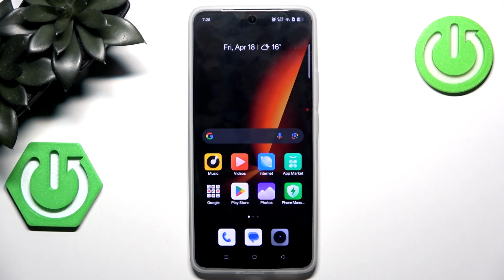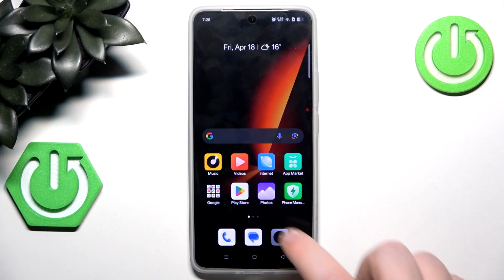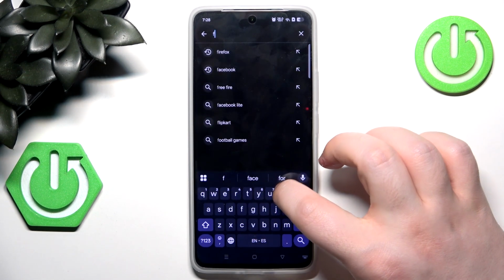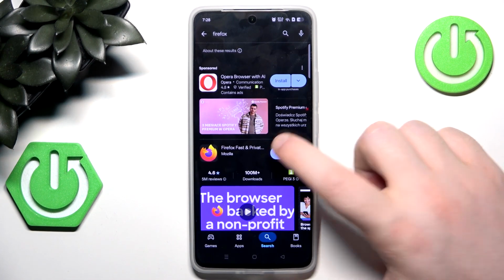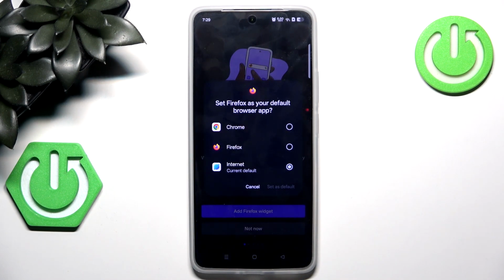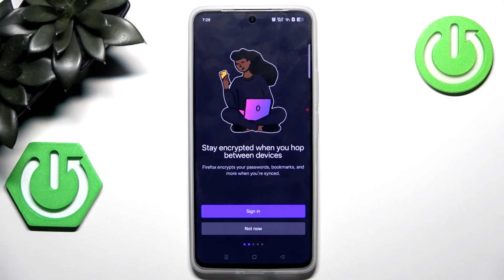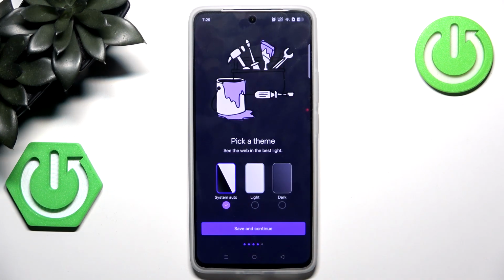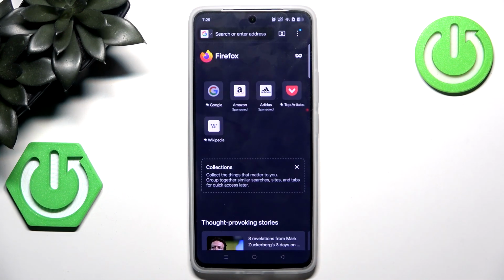REALME Neo7 – How to Install Firefox Browser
If you want to use Firefox on your REALME Neo7 smartphone, this video will show you exactly how to install the Firefox browser step by step. We’ll guide you through opening the Google Play Store, searching for Firefox, installing the app, and setting it up for the first time. Whether you’re switching browsers or just want to try something new, this tutorial makes it easy to get Firefox running on your REALME Neo7. You’ll also see how to handle the initial setup options, like making Firefox your default browser, adding widgets, signing in, and choosing notification preferences. Follow along to start browsing with Firefox on your REALME Neo7 quickly and easily.

How to install Firefox browser on REALME Neo7?
How to set Firefox as the default browser on REALME Neo7?
Where to find Firefox in the Google Play Store on REALME Neo7?

0:00 Introduction
0:11 Open Google Play Store
0:15 Search for Firefox
0:21 Install Firefox browser
0:29 Open Firefox for the first time
0:33 Set up Firefox options (default browser, widgets, sign in, notifications)
0:48 Finish Firefox setup
0:55 Firefox is ready to use